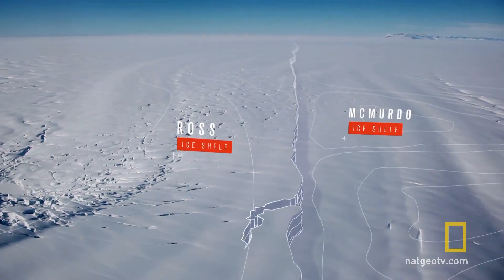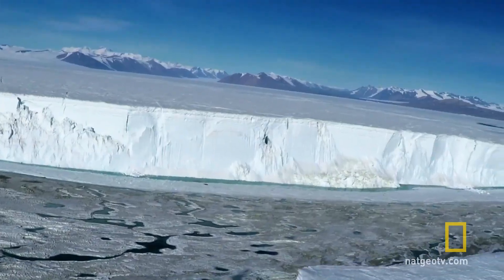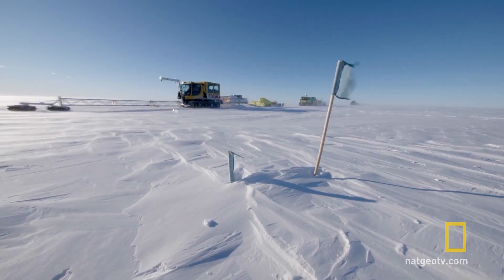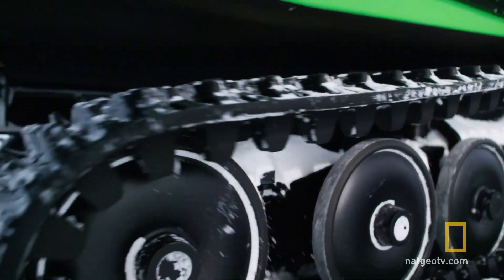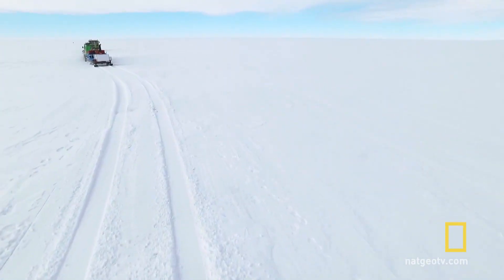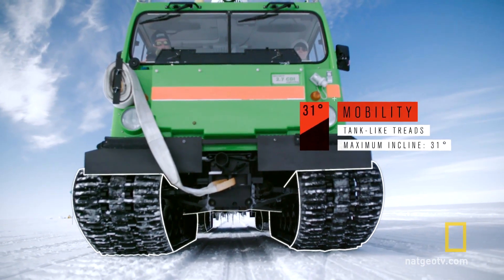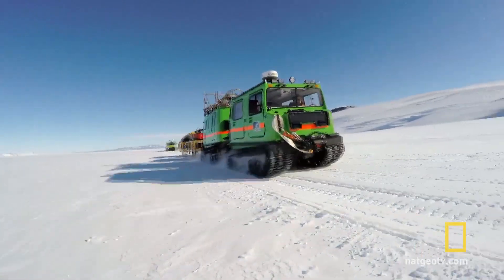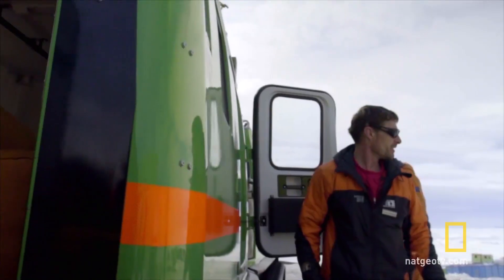Ross Ice Shelf Research | Continent 7: Antarctica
Explore the Ross Ice Shelf with the Continent 7: Antarctica team. Dangerous crevasses, extreme cold, unknown territory, whatever the challenge these scientists get the job done.

About Continent 7:  Antarctica:
At -100 degrees F, you'll survive for less than 3 minutes and burn 5,000 calories a day, and boiling water can turn to snow instantly. And, at less than 1% humidity, your body will lose water just breathing. This is Station Zero: Antarctica, where close-knit communities of scientists, engineers, and hardened field vets have forged an existence unlike anything on our planet.